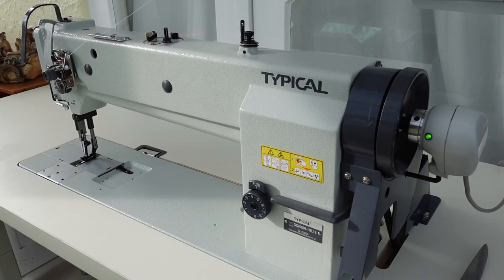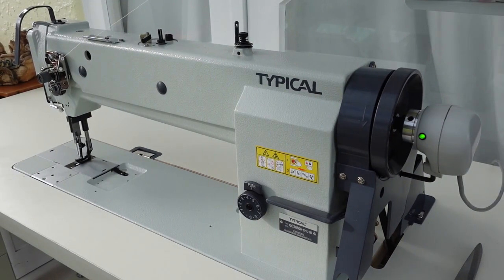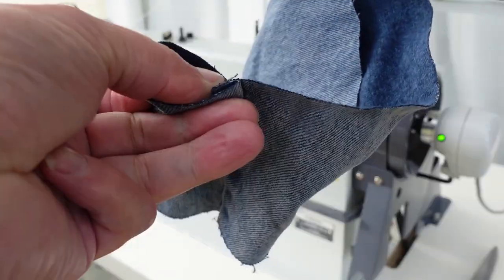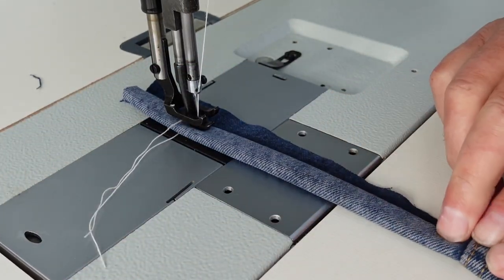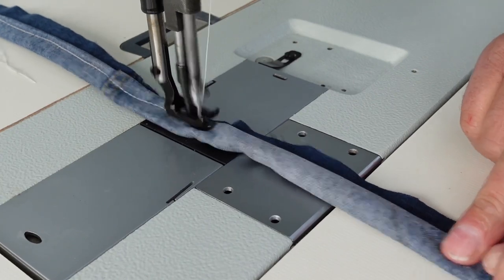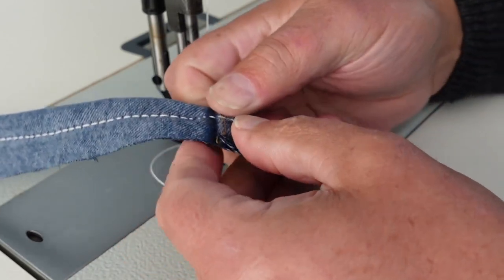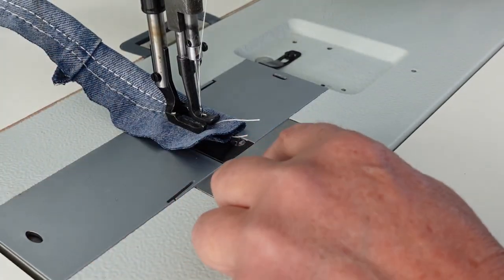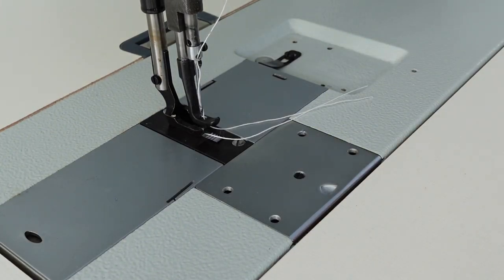Sewing Demo - Typical GC20606-1HL18 Industrial High Lift Compound Feed Walking Foot Sewing Machine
A sewing demo of the Typical GC20606-1HL18 showing jeans hemming.